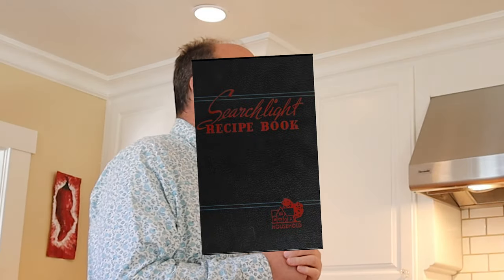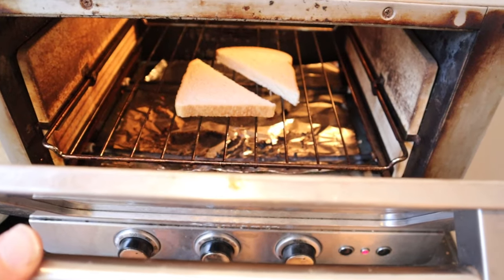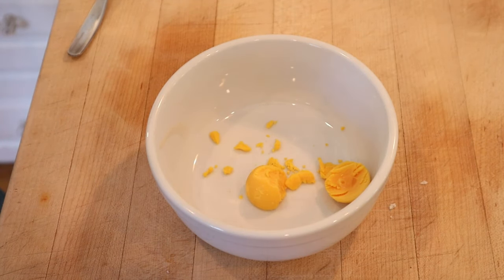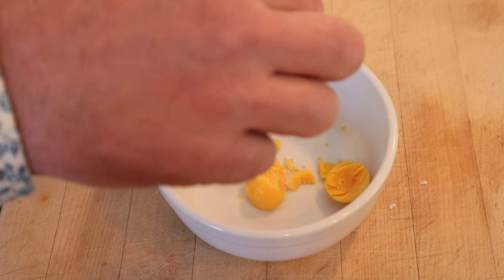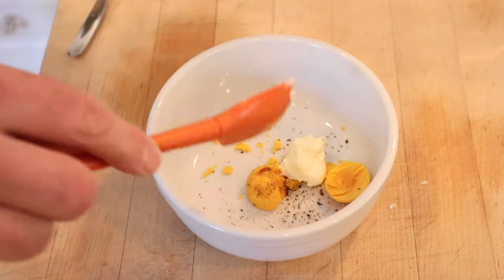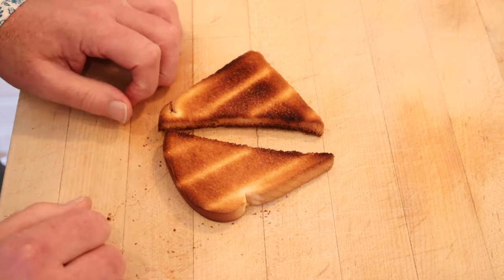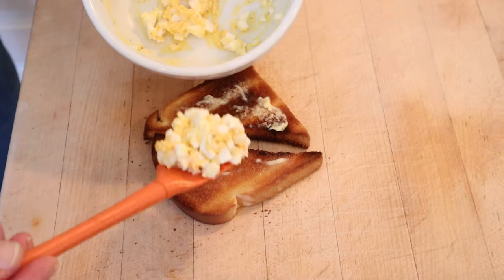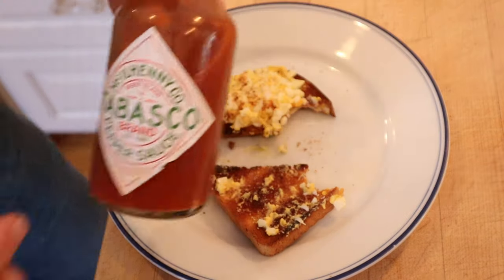Deviled Egg Sandwich (1937) on Sandwiches of History⁣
When I read the recipe for the Deviled Egg Sandwich from 1937’s Searchlight Recipe Book, I thought, that can’t be right. The ingredients to make deviled eggs seemed off. So I do some digging from newspapers in 1937 and sure enough, every recipe for Deviled Eggs used this exact combination of ingredients. That is to say, if you’re expected a sandwich featuring deviled eggs as we know them now, set your phasers to disappointment. Still, the recipe doesn’t sound awful by any stretch. So we got that going for us.